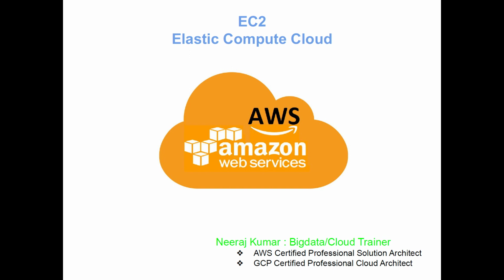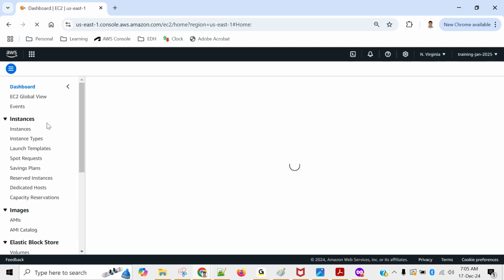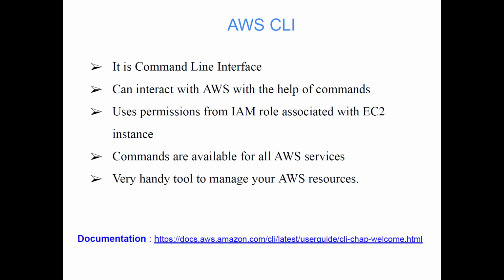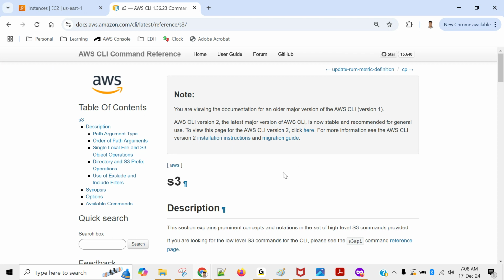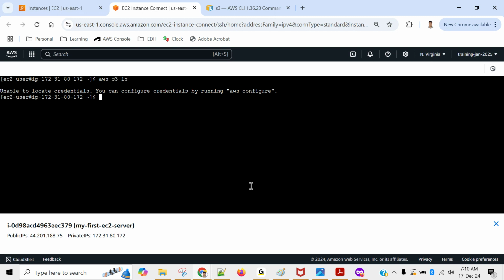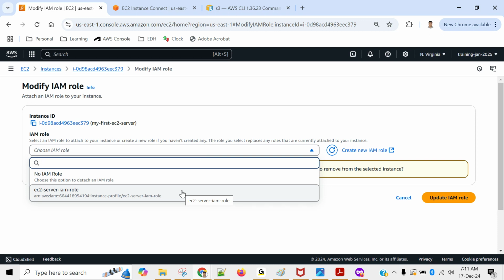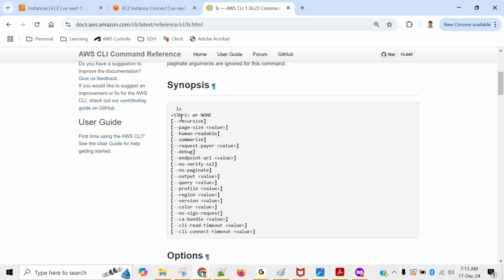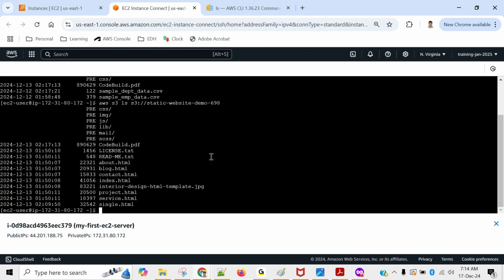Elastic Compute Cloud | Jan 2025 Batch | Transform Your Cloud Career with Hands-On AWS Training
!! Welcome the new year with a new skill !!
      !! Make yourself ready for 2025 !!

Live training batch for AWS Data Engineer is starting from Jan 06, 2024.

Unlock your potential in cloud computing and propel your career forward with our detailed EC2 Tutorial designed specifically for aspiring Data Engineers! In this comprehensive video, we plunge deep into Amazon EC2 (Elastic Compute Cloud), offering you cutting-edge knowledge and skills to master the AWS cloud infrastructure in 2024. Whether you're starting from scratch or looking to upgrade your existing expertise, this tutorial acts as your personal roadmap to success in the ever-evolving tech landscape.

# Why Amazon EC2 Is Essential for Data Engineers
Amazon EC2 is not just a cornerstone of cloud services; it's a game-changer for businesses aiming to scale efficiently and effectively. By harnessing EC2, you can achieve superior performance, realize significant cost savings, and enhance your data management capabilities. This tutorial will delve into core competencies needed to adeptly utilize EC2, including the intricacies of instance types, launching instances seamlessly, and implementing secure connections.

In this tutorial, we cover a plethora of topics designed to give you an edge in the field of cloud computing

- Overview of EC2 Gain a thorough understanding of the fundamentals of Amazon EC2 and its pivotal role in modern cloud computing.

- Exploring EC2 Instance Types Navigate through the diverse range of instance types available and learn how to select the perfect fit for your workload.

- Launching Your First EC2 Instance Follow our detailed, step-by-step guides on launching an EC2 instance from scratch, equipping you with practical experience.

- Setting Up Key-Pair Access Master the art of creating and managing key pairs for secure access to your instances, ensuring robust security.

- Connecting to Your EC2 Instance Discover various methods to connect to your instance, including SSH, with detailed tutorials to walk you through the process.

- Basic EC2 Commands Learn crucial commands specifically tailored for data engineers that will facilitate effective EC2 management.

## Features of Our Live Training Program
Join our live training sessions for an immersive and interactive learning experience with our expert instructor boasting over 15 years of IT experience! Our program features

- 100% Hands-On Training Engage with real-world examples to solidify your learning and practical skills.

- Daily Class Recordings Access recordings anytime for flexible learning — perfect for busy schedules!

- Comprehensive Study Materials Benefit from PDFs, sample datasets, and code snippets that enrich your understanding.

- Interactive Doubt-Clearing Sessions Enjoy personalized attention and one-on-one interactions to reinforce your mastery of the subject.

- Resume Preparation & Interview Assistance Strengthen your job readiness with dedicated resources to prepare you for interviews in the tech arena.

## Join Our Upcoming Live Training Batch Starting in 2024!
Don't miss out on this incredible opportunity to be among the first to enroll in our intensive training sessions. Here’s what you stand to gain

- Essential High-Demand Skills Acquire the critical AWS skills needed to excel in today’s competitive tech job market.

- Job Security With a skyrocketing demand for skilled AWS professionals, boost your employability.

- Networking Opportunities Connect with fellow learners and industry experts, expanding your professional network in data engineering.

Don’t miss out on advancing your skills in Amazon EC2! Join a community of like-minded professionals eager to conquer the cloud landscape. In the fast-paced world of technology, staying updated is crucial—empower yourself with EC2 mastery today!